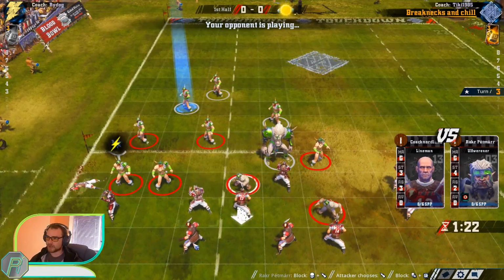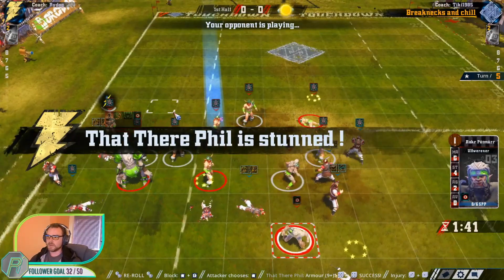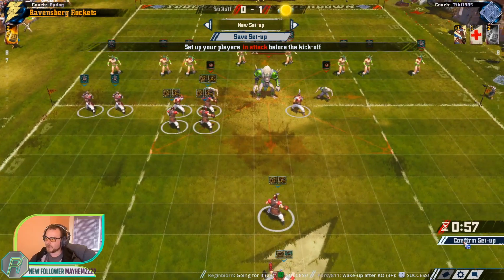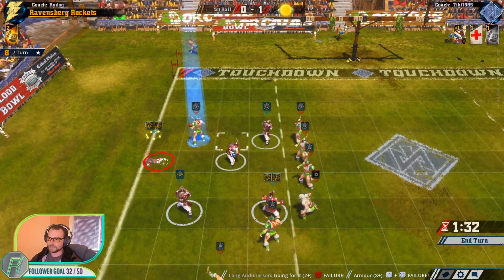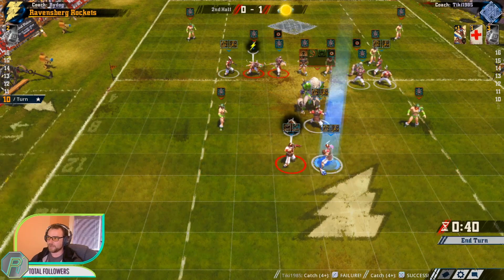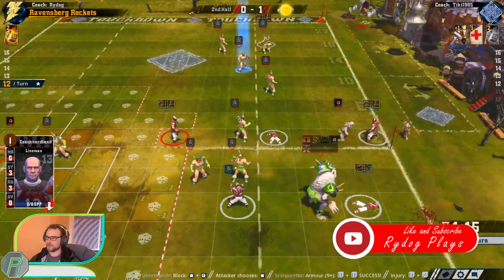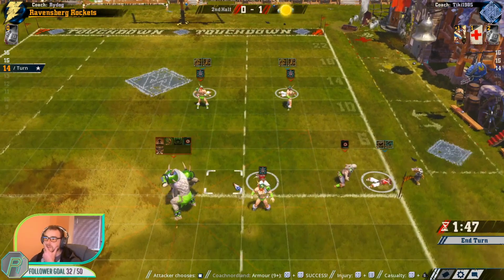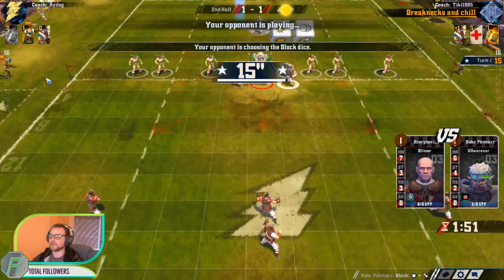Blood Bowl 2 Tiki Hut League MD1 Humans Vs Norse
In the first match up of the season our Fast build Humans are taking on the lightly armoured but blood thirsty Norse. Who will come out on top in this close match up on Blood Bowl 2

Let’s connect:
A Big Thank you to Harris Heller From the Alpha Gaming Channel  for putting together his Stream Beats Albums which make up the background music for all of my videos, Cheers Dude.